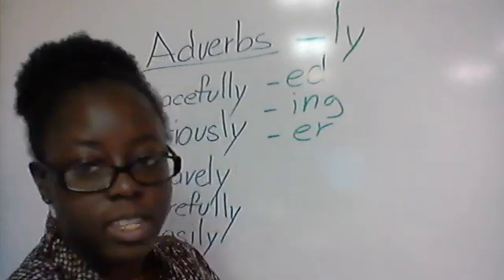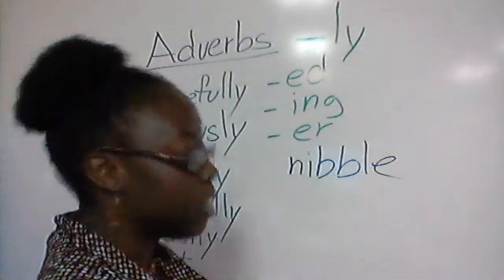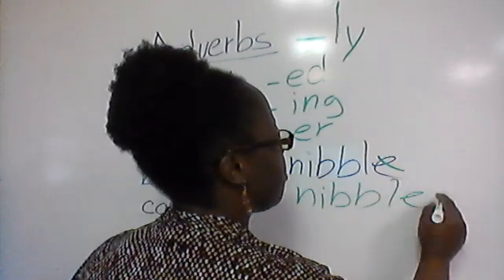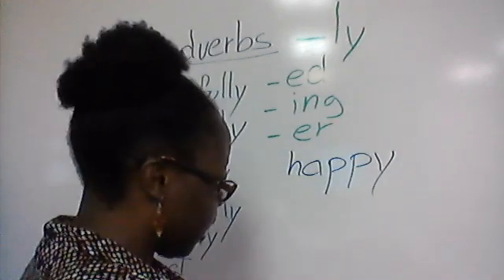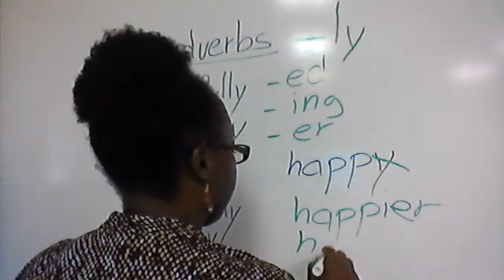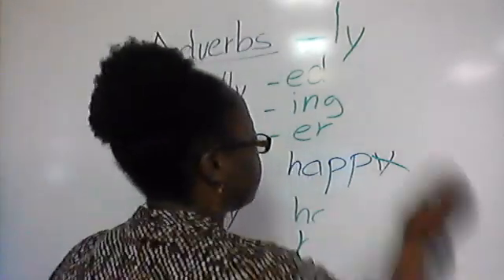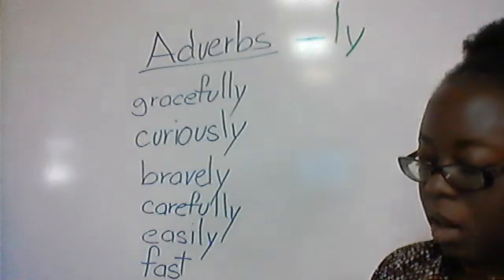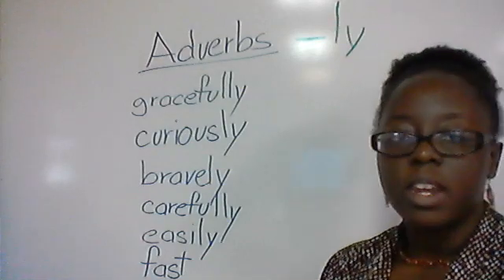Thursday 1 Using Adverbs